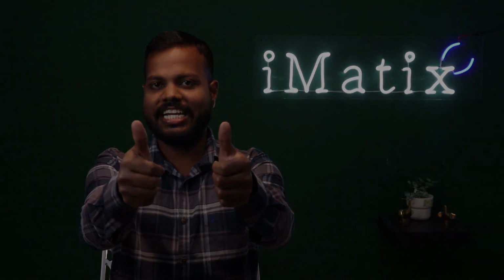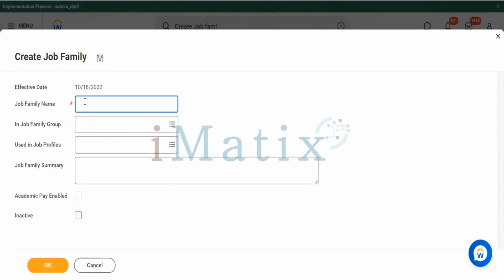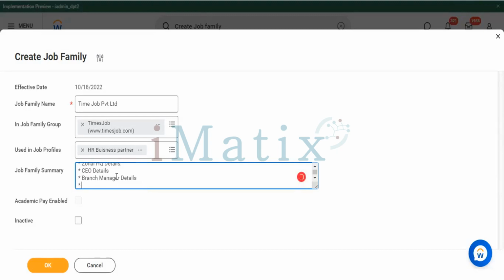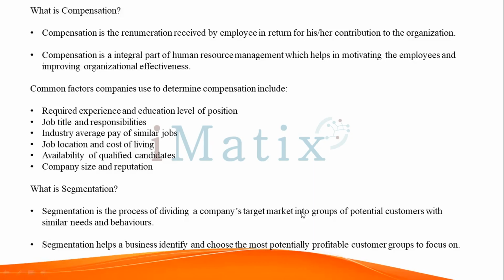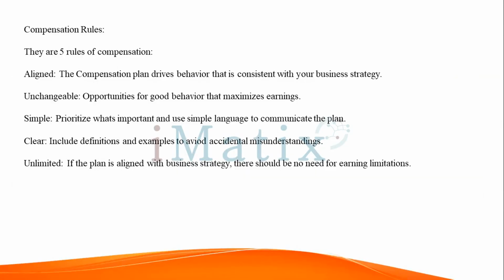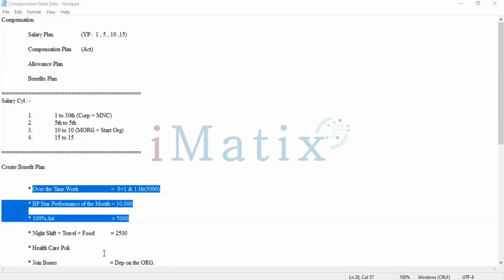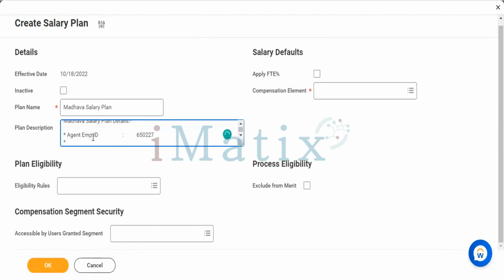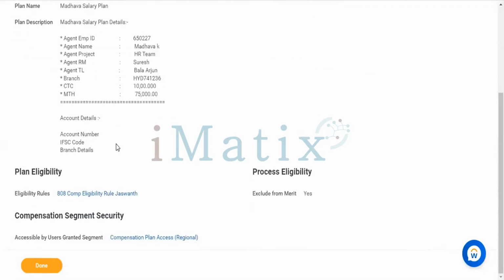Creating Job Families & Groups in Workday HCM | Workday HCM Training | Workday HCM Tutorial | iMatix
This step-by-step training session will help you fully understand Job Families, Job Family Groups, and Job Profiles in Workday HCM.

 This guide goes over everything from structure to configuration to real-world examples of how to use it.

 👉  The iMatix YouTube channel has more Workday learning modules that you can check out to learn more about Workday.

 🧩 Getting to know Job Families and Job Family Groups—this is the main part of Workday job architecture.

 👥 How to Make Job Family Groups—Easy steps to set them up

 🏷️ Making Job Families—Setting up organized job structures

 Job Profiles and Assignments: Linking job families to roles in the workforce

 🛠️ Full End-to-End Setup—Real-life example

 Best Practices for Job Architecture: Make the structure better and the data more accurate

 🌟 Learn more with iMatix's Workday HCM training courses

 iMatix is a worldwide provider of Workday training that offers high-quality information on topics like Workday HCM, Job Architecture, Reporting, Security, Integrations, Payroll, and more.

 Designed for both beginners and advanced learners to get ready for work through learning that happens in real time.

📌 Sign up for the iMatix YouTube Channel to get weekly Workday lessons.  Use iMatix's professional training materials to keep learning.

Explore More

Workday HCM
Workday Security
Workday Reporting
Workday Calculated Fields
Workday Supervisory Organization
Workday Job Families
Workday Job Family Groups
Workday Integrations
Workday Compensation
Workday Payroll
Workday Recruiting
Workday Financials
Workday Studio
Workday EIB
Workday Prism Analytics
Workday Data Collection
Workday BP Configuration
Workday Organizational Structure
Workday Learning